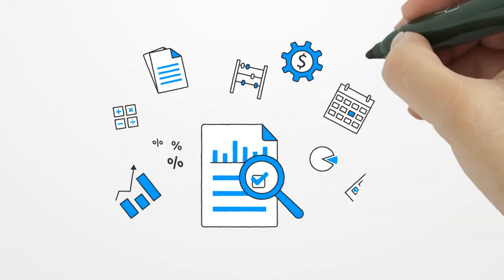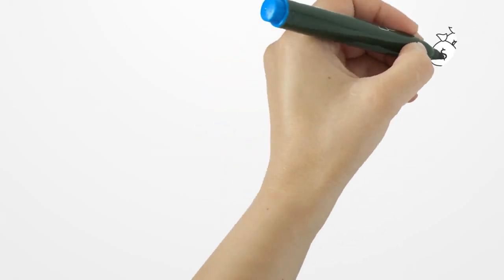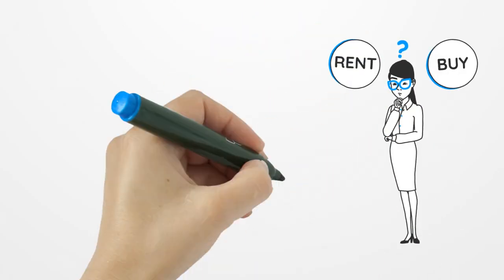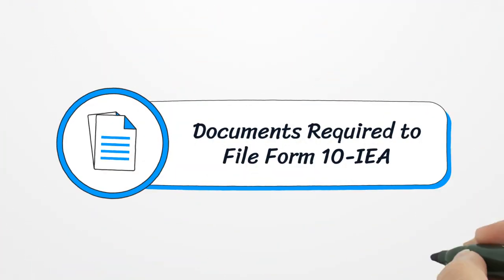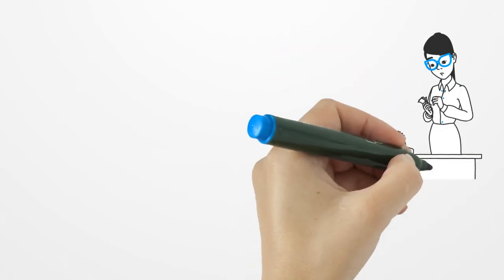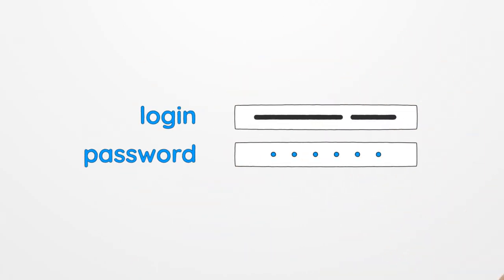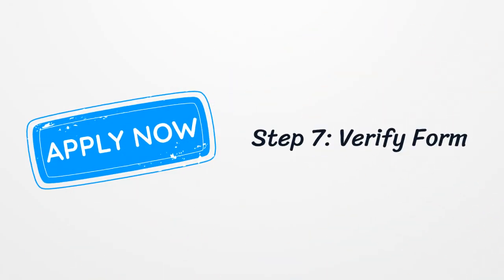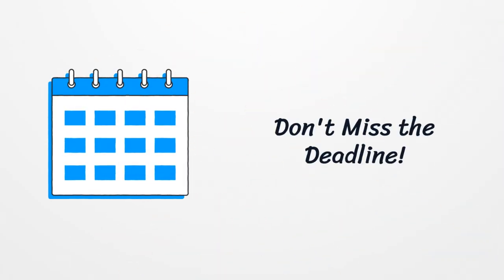Form 10 IEA: Switching Between Old and New Income Tax Regimes | Whytax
Welcome to Whytax — India’s go-to platform for decoding taxes and finance in the simplest way possible.

Are you planning to opt for the old or new income tax regime?
From FY 2023-24 onwards, the new regime is the default tax regime — but you can still switch to the old regime by filing Form 10-IEA with the Income Tax Department.

Tax tutorials (ITR, GST, TDS, ROC)
Business & startup guides
Finance Act & Budget updates
Compliance walkthroughs

At Whytax, we make taxes simple, clear, and approachable for every Indian taxpayer.